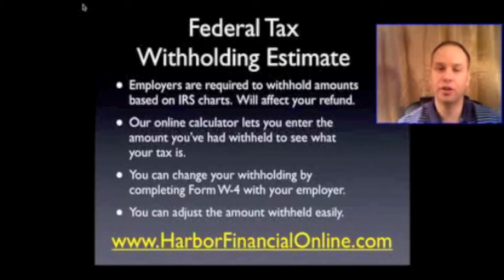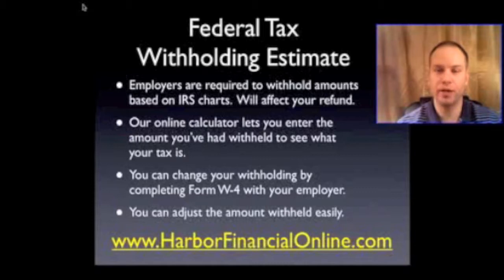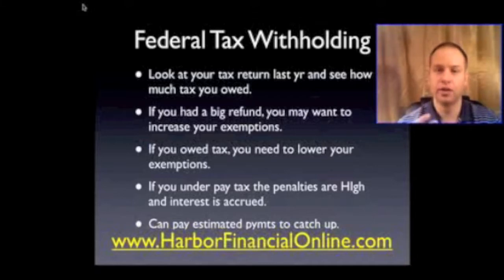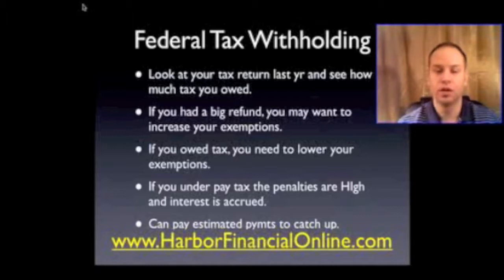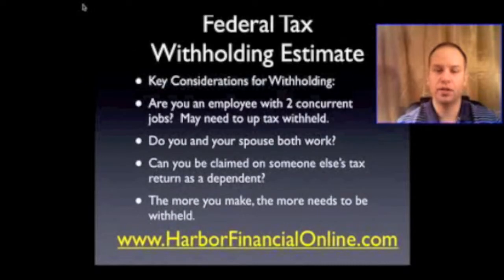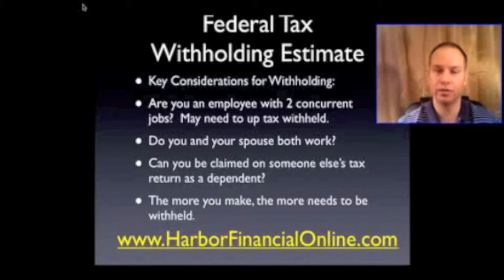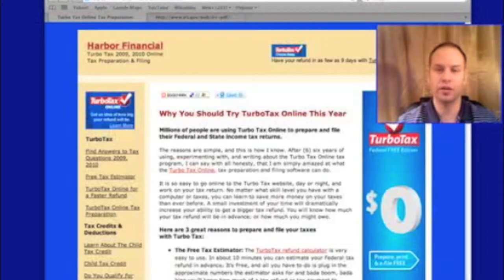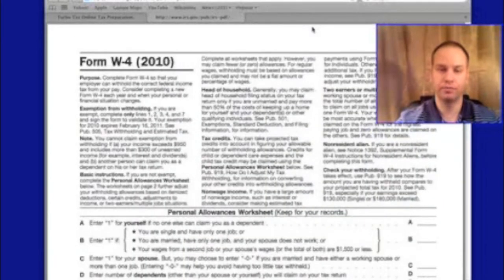Federal Tax Withholding Estimate for 2012, 2013